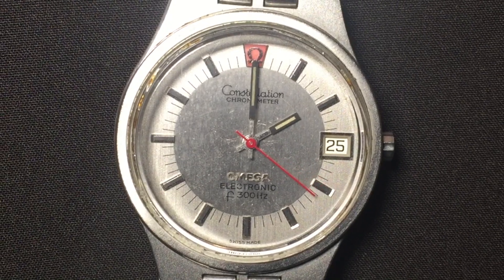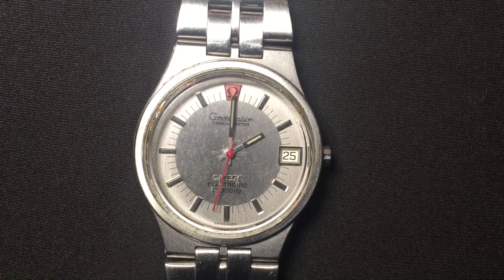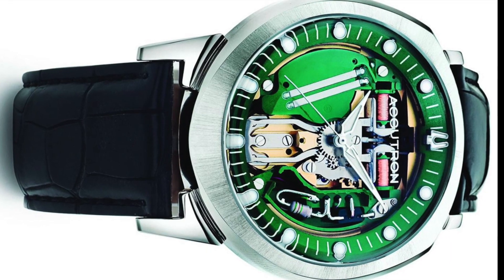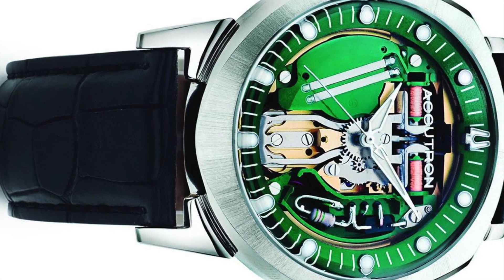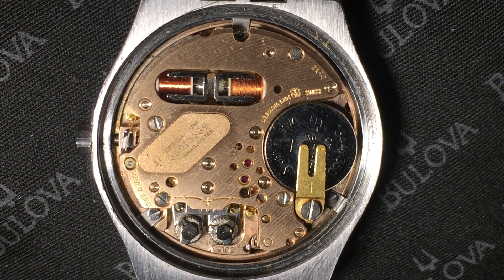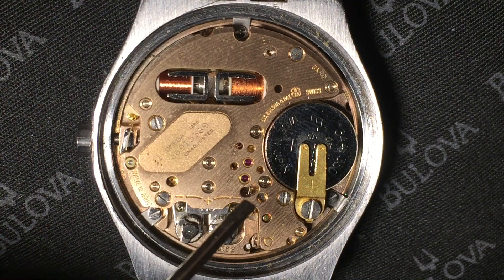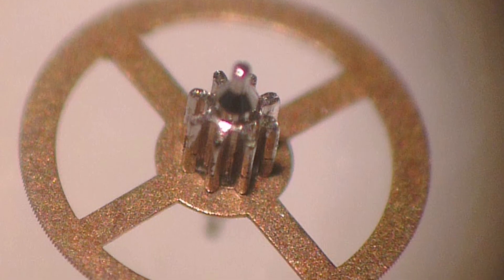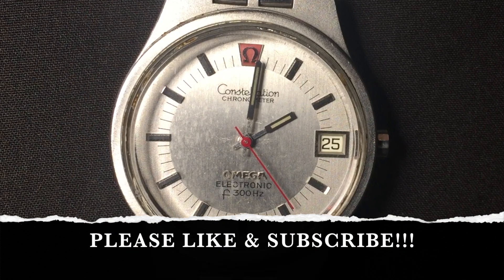The Watch That Time Forgot : The VERY INTERESTING OMEGA F300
This is a Video of a Very Cool and almost forgotten kind of watch. The Tuning Fork Watch. I'll show you my Omega F300 Constellation close up under magnification.This was cutting technology for watches back in the late 60's and early 70s before the advent of the Quartz watch killed them off. I give a review of my Omega Constellation F300 and you will hear what a tuning fork watch sounds like and see how it works under magnification, It's very cool.